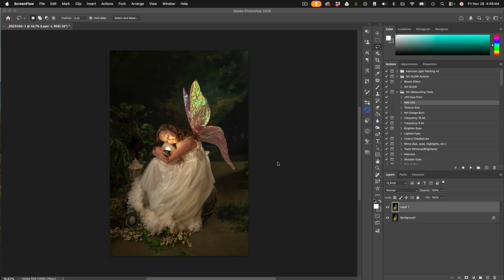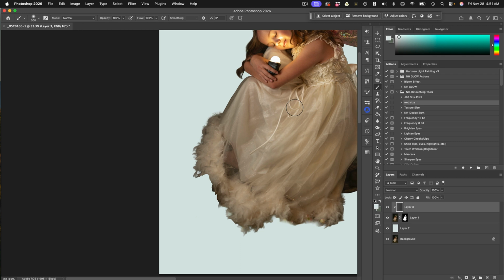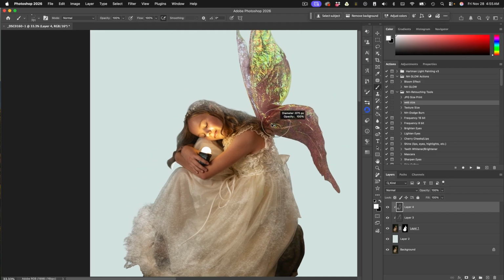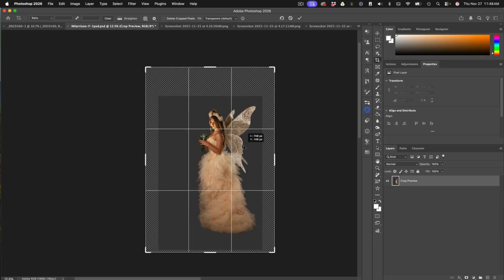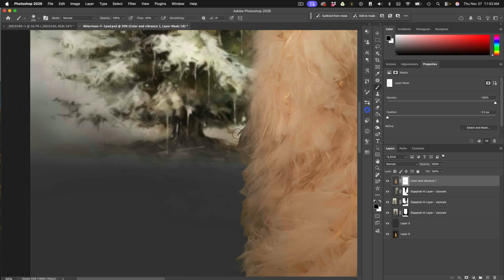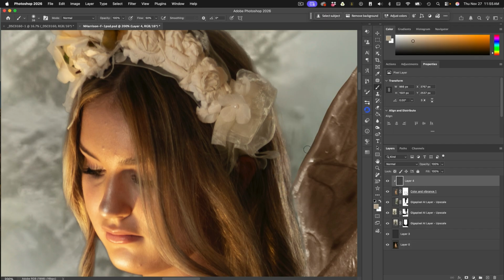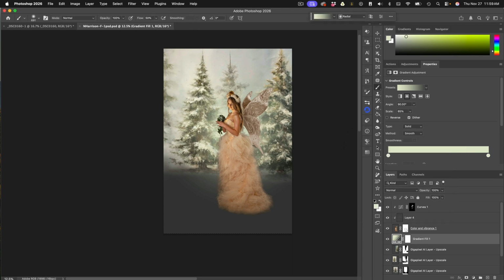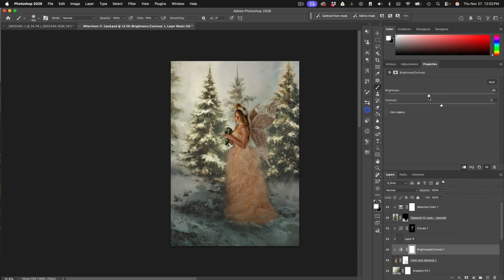Composite Photography Tips | Wintery Scene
Ever wonder how to take a subject you photographed in studio, with dark edges, and blend it into a lighter background and make it look seamless? In this video I show you several tips to blend and make believable this type of scenario.

All brushes used:
Nikki's Fav Set: Dirt Brush, Freckle Brush for snow, Overpaint brush